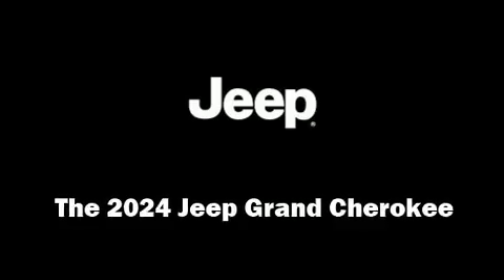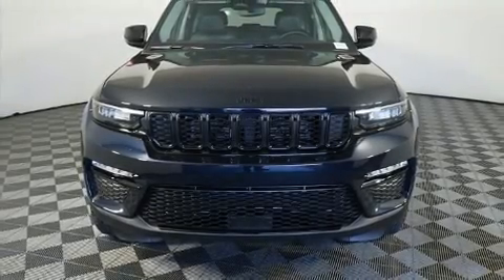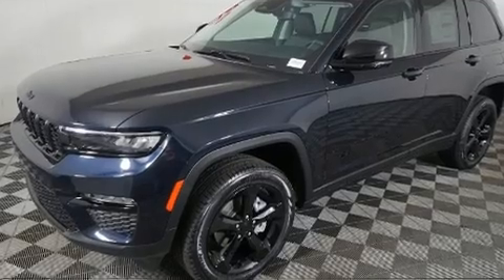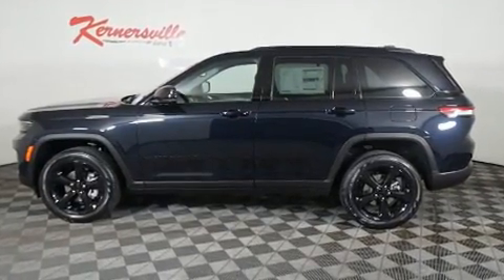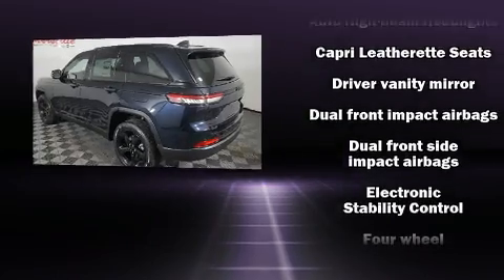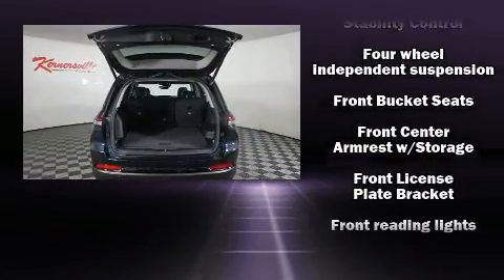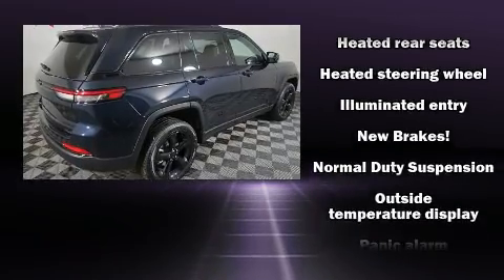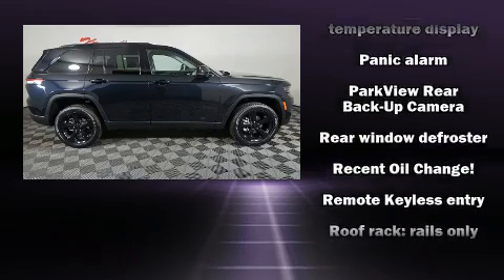2024 Jeep Grand Cherokee Limited SUV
VIN: 1C4RJHBG5RC704137

Kernersville Chrysler Dodge Jeep Ram